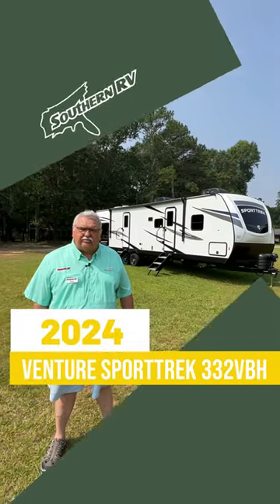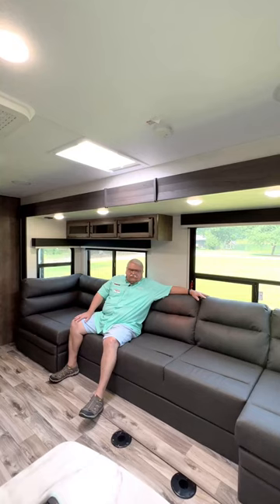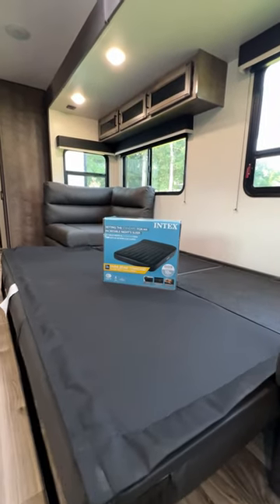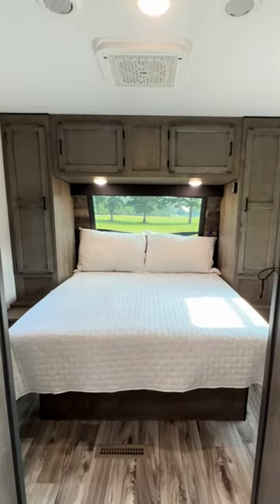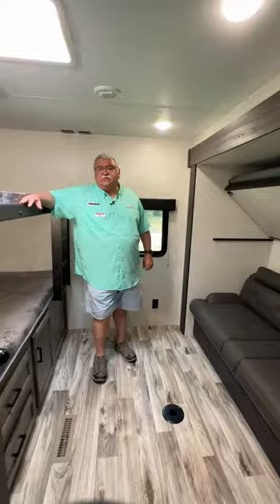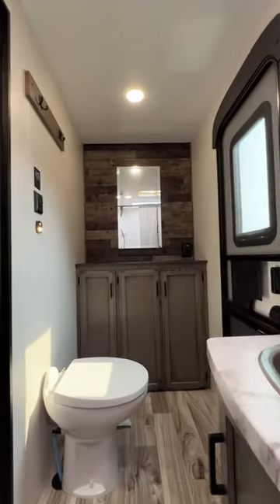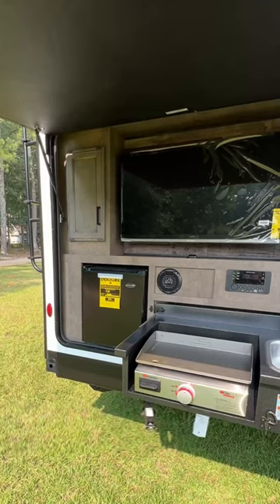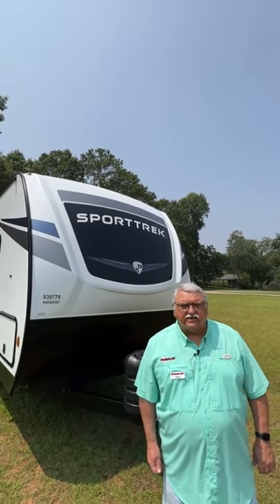Quick Look | 2024 Venture RV SportTrek ST332VBH Bunk House Family Camper Travel Trailer, Southern RV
Join Danny of the Southern RV sales team for a quick overview of the 2024 Venture RV SportTrek ST332VBH.

324 Industrial Blvd.